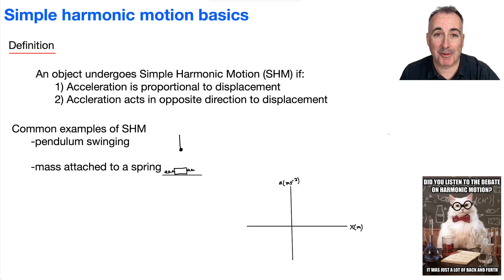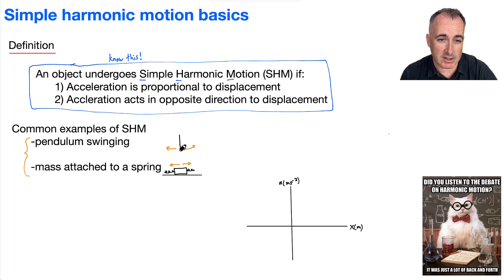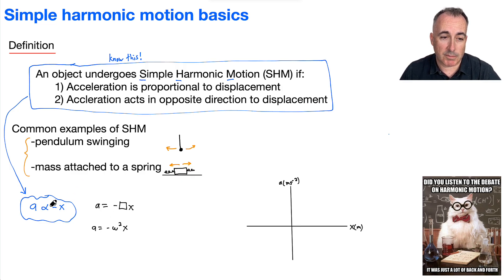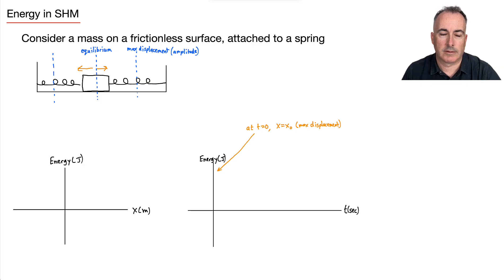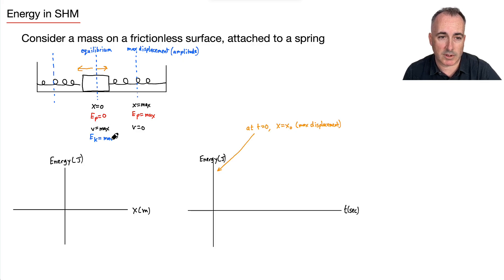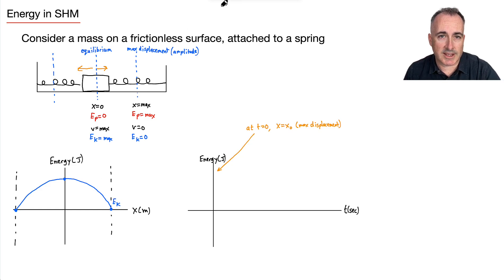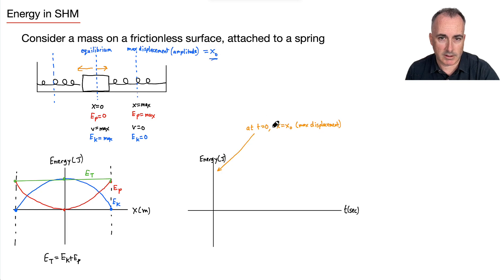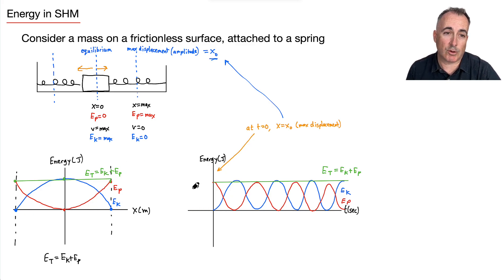C1.1 Simple harmonic motion basics [IB Physics SL/HL]